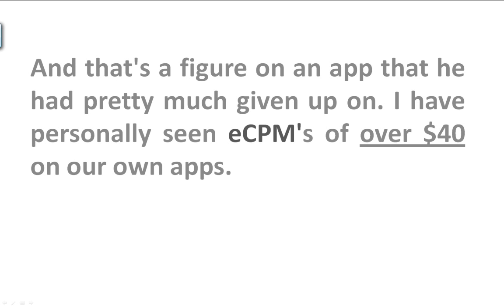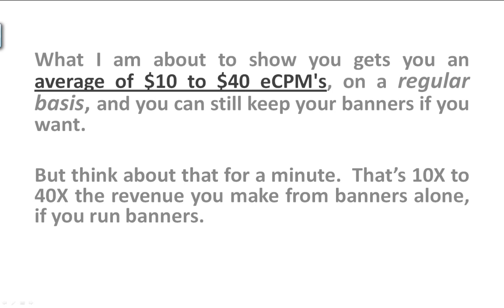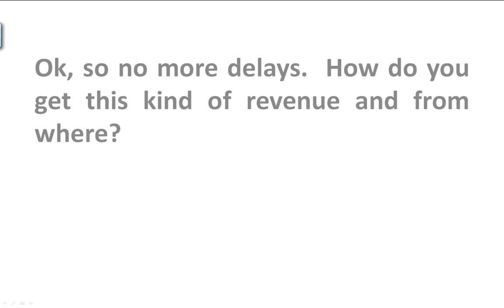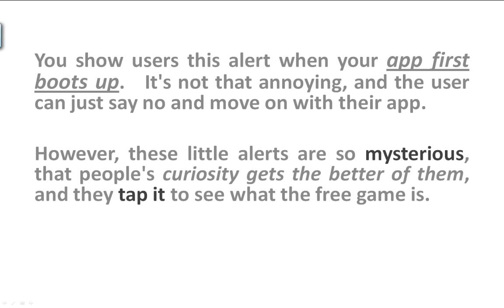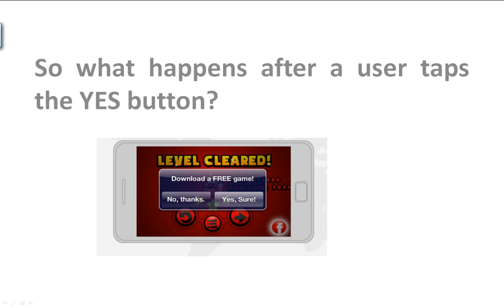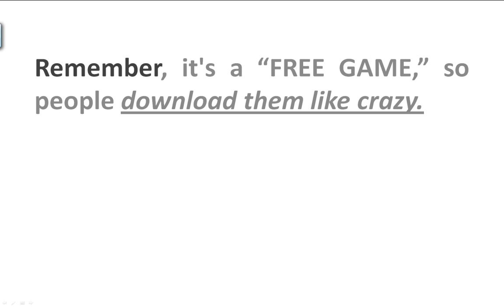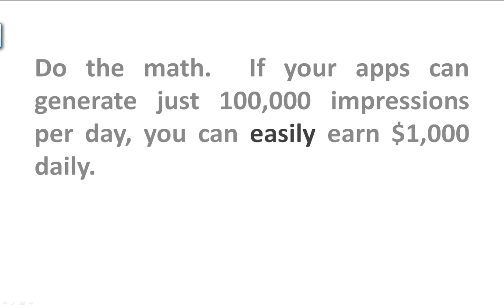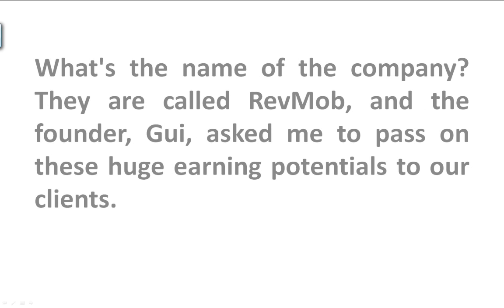Increasing Iphone and ipad Revenues by 10X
Incredible site for app developers to boost their revenues in their apps by 10X or more.